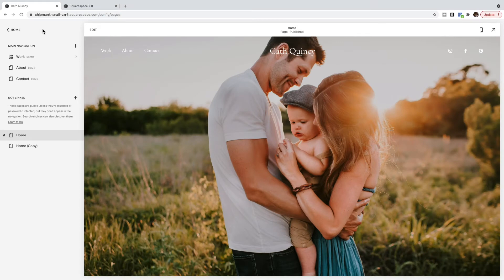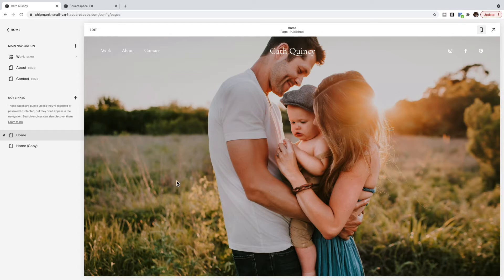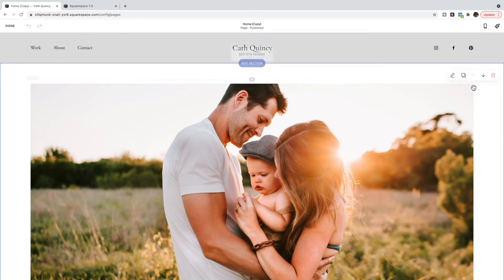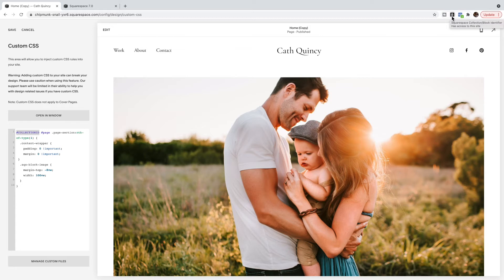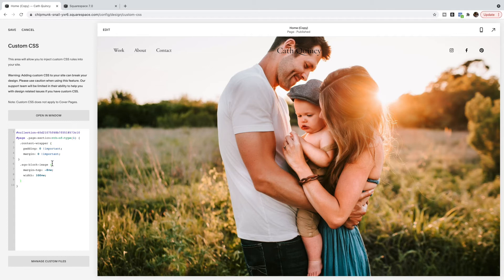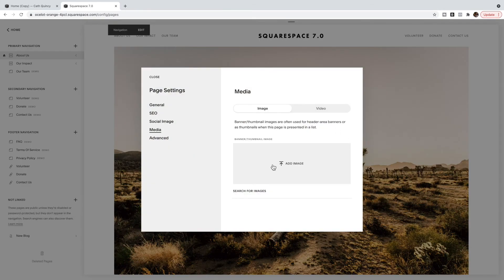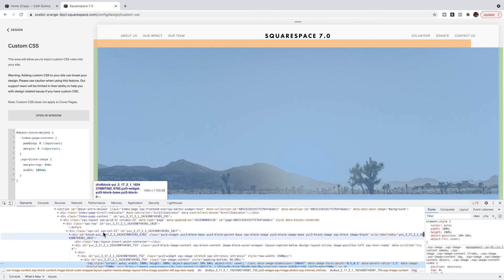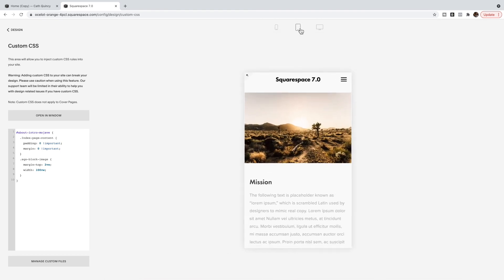Full Mobile Banner Image in Squarespace (No Cropping!)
Spend wayyyy too much time trying to customize your client's Squarespace website? 🧐 Save time and your sanity by avoiding these three COSTLY mistakes that EVERYONE makes when finding code for Squarespace

In this video, I show you how to have the exact same image appear on both the desktop and mobile with no cropping or zooming.